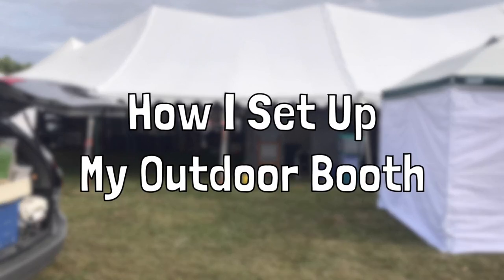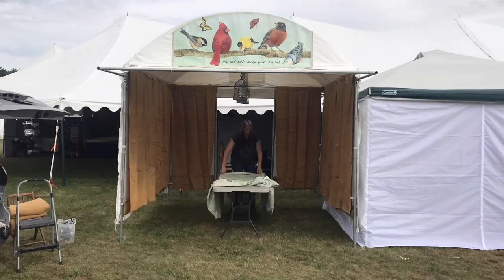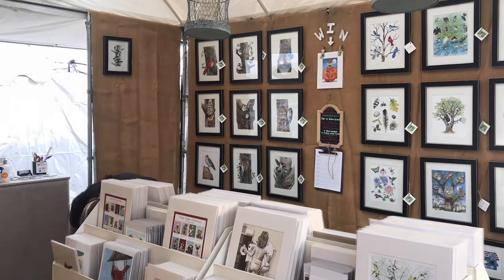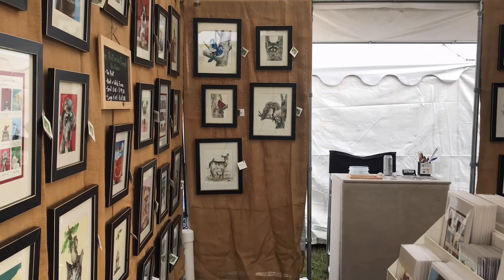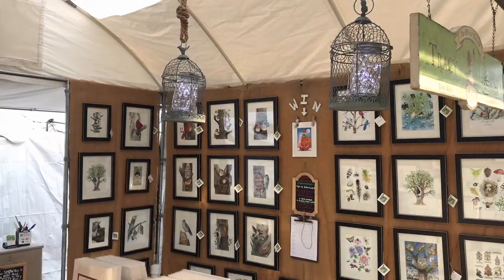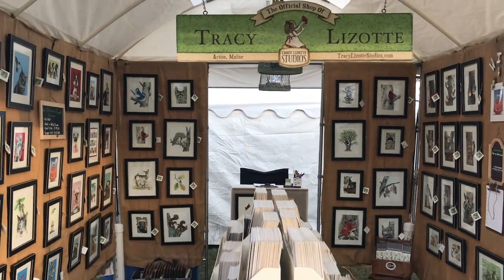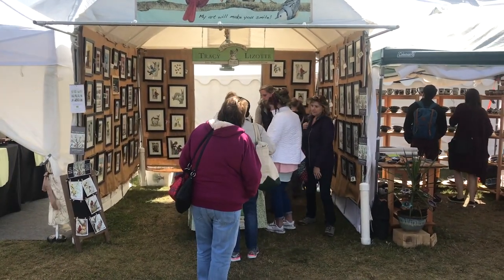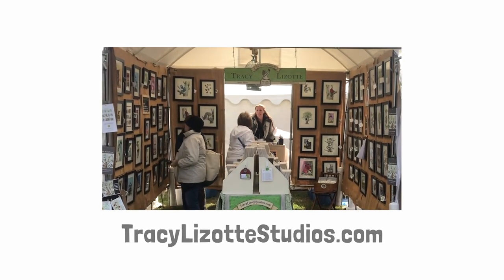How to Set Up an Outdoor Art & Craft Booth Display and List of Equipment Needed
Ever wonder what it takes to set up a booth for an art & craft show? Watch this video and find out!

You may wonder if all the work I did is worth it?

If you want to make $5000-$8000 in a weekend at one of these shows then yes it is! You only have 7 seconds to impress shoppers walking by in hopes they will enter your booth. From there it’s on you to sell your art.

🔻 ——— WANT MY HELP?  ———  🔻

If you would like my help to make, market, and sell your art join my online Art Academy In there I work closely with you to answer all your questions, and help you to achieve your art goals!

🔻 ——— FREE WORKSHOPS  ———  🔻

🎨 Watch my FREE workshop on How to Create Original Realistic Watercolors

💰 Watch this FREE workshop on How to Sell Art at Shows to learn how to maximize your sales

🔻 ——— LEARN MORE  ———  🔻